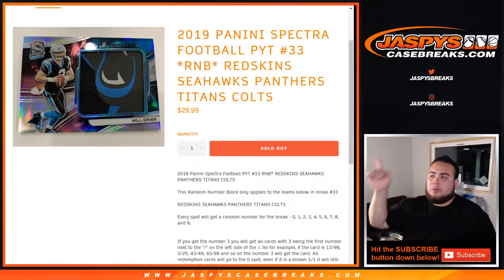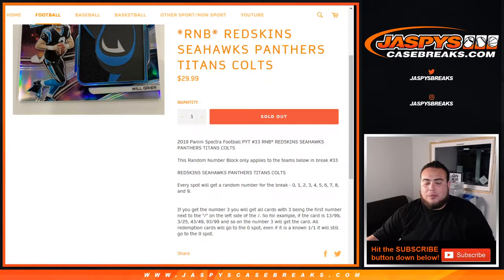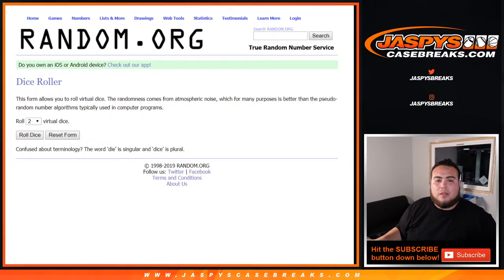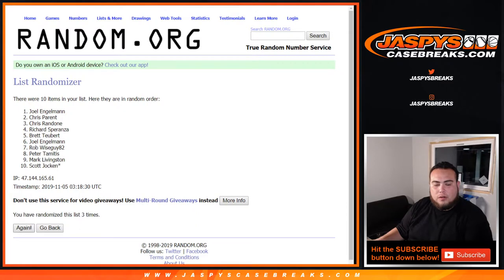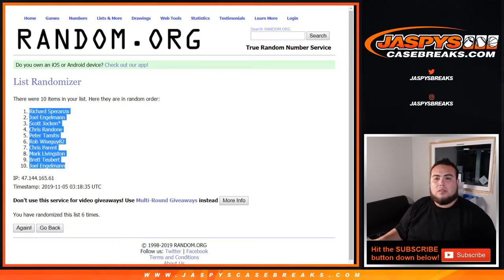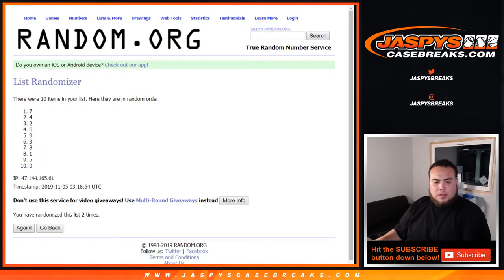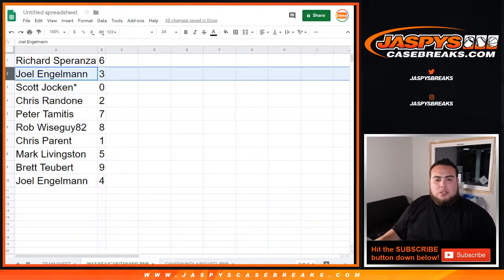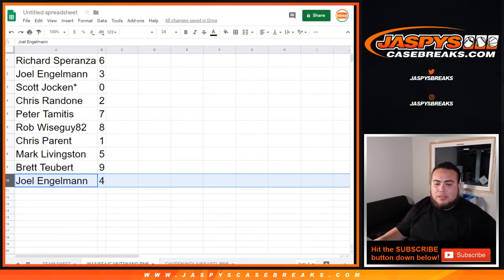MON. 11/4 - 2019 SPECTRA FOOTBALL 4-BOX #33 *PYT* WAS/SEA/CAR/TEN/IND RNB